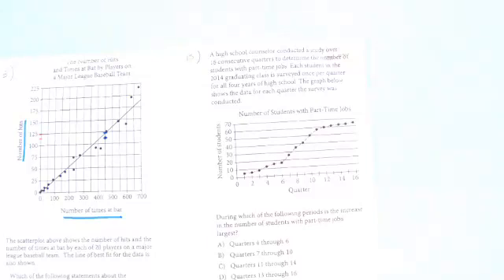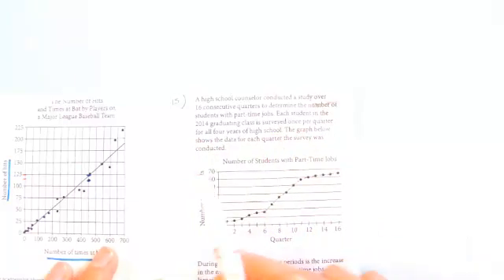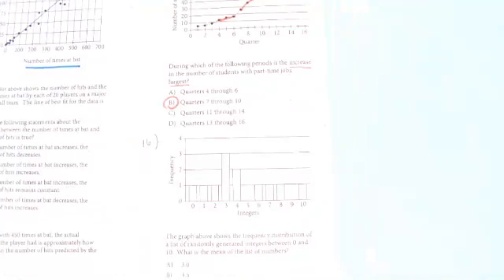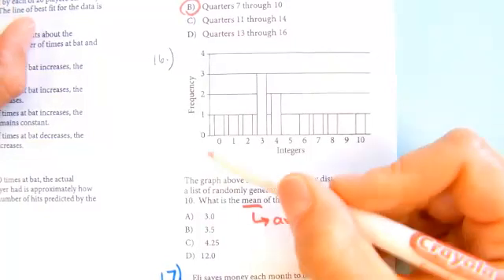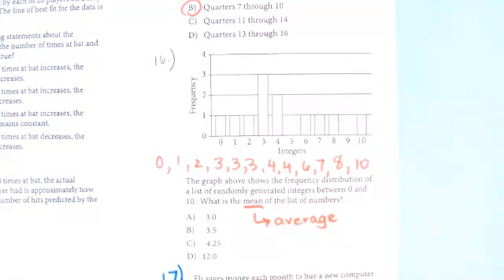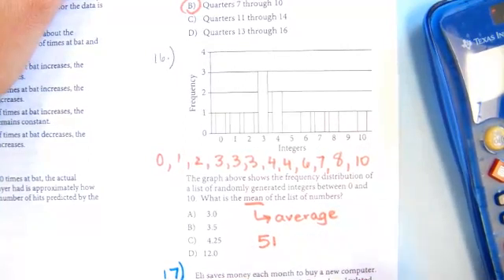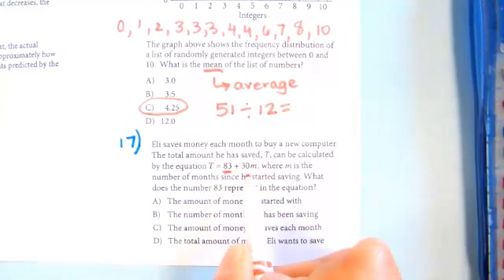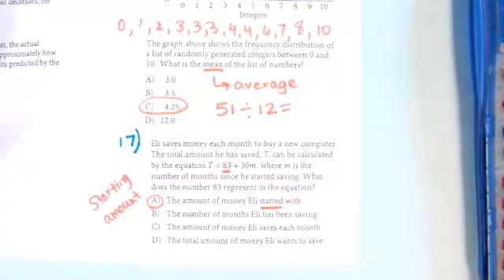PSAT Practice Part 3